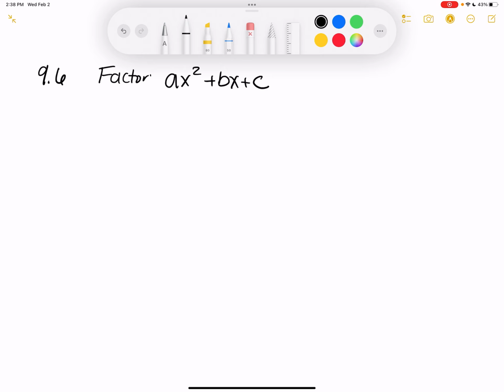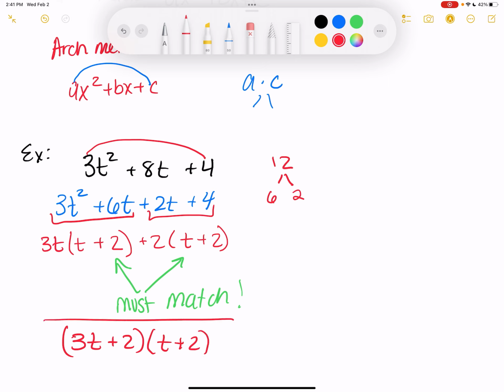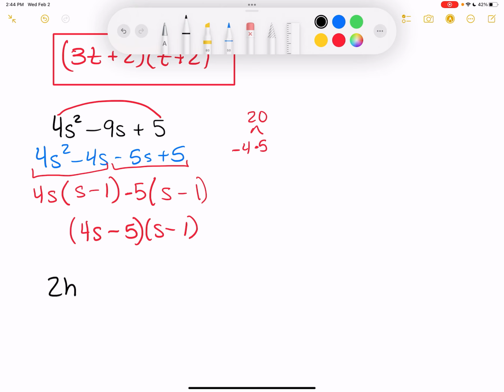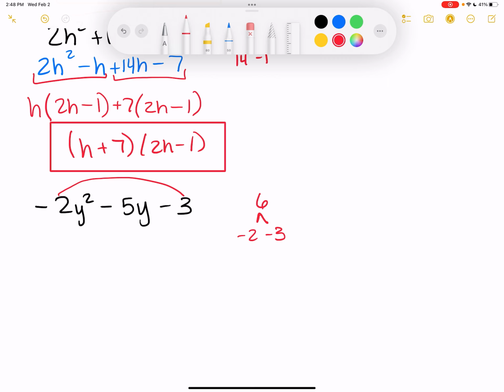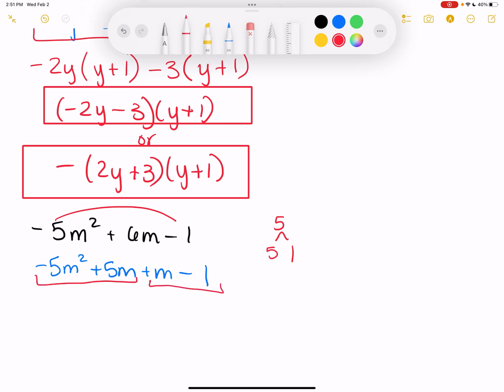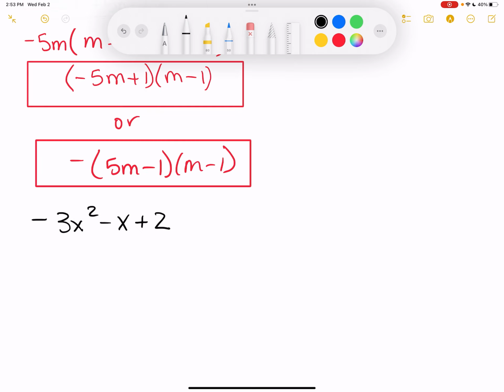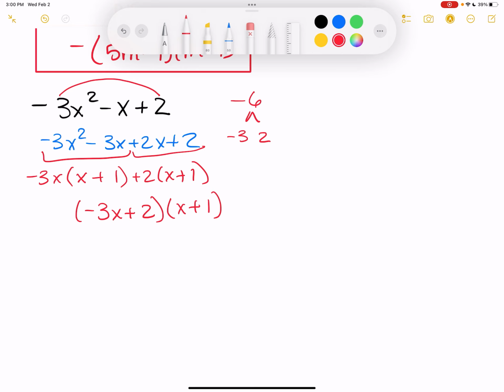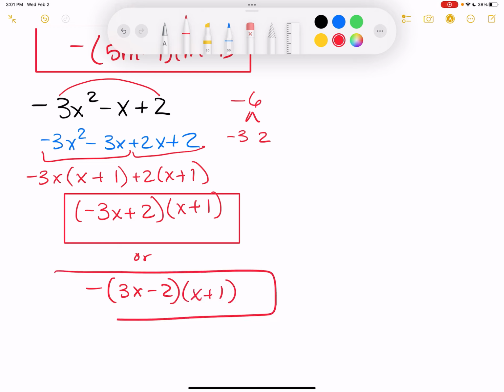Algebra 1 Factor ax^2+bx+c part 1